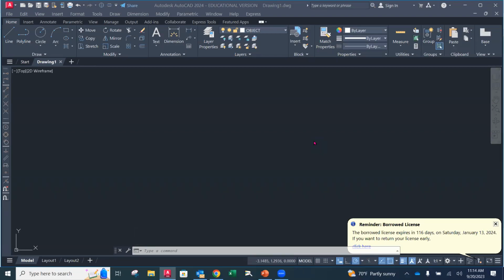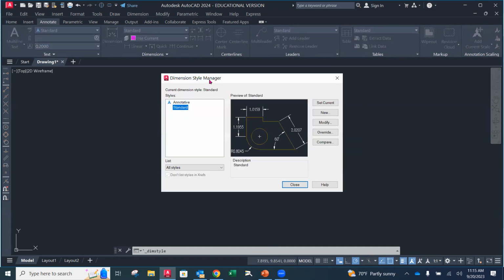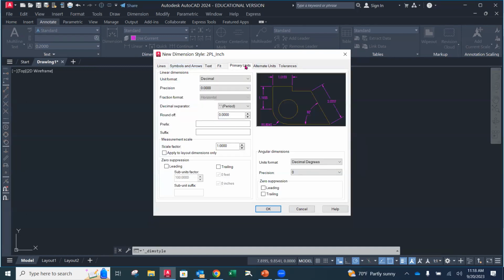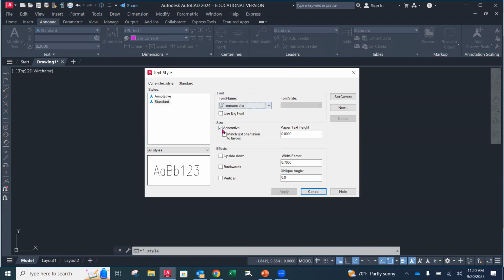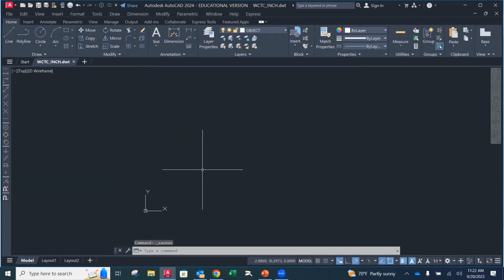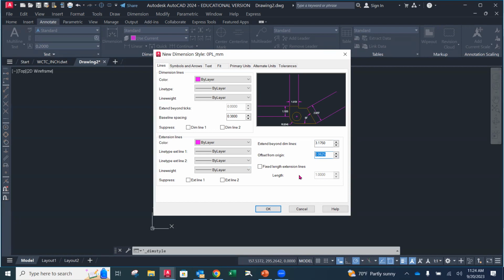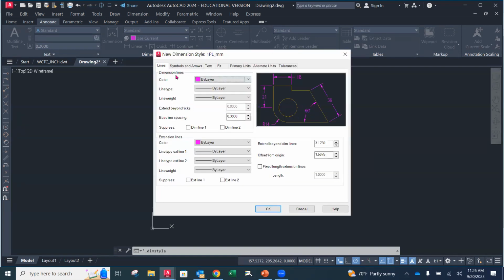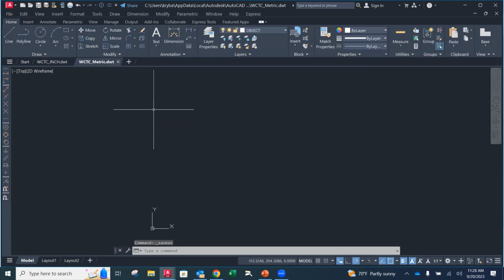TechDr_Updating AutoCAD Templates